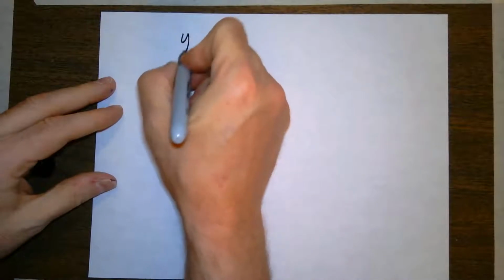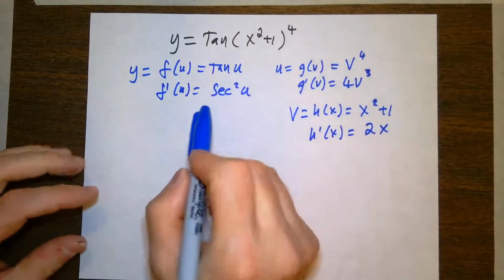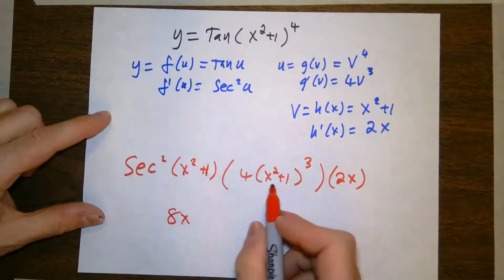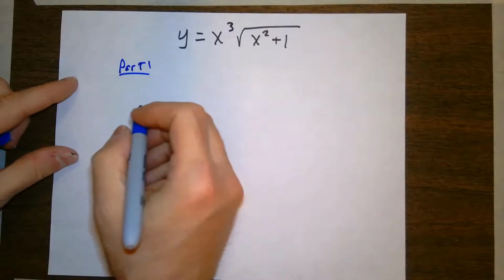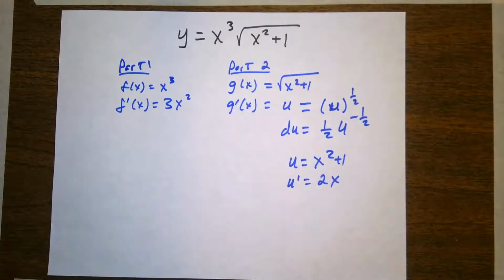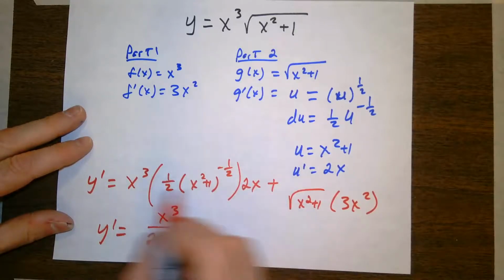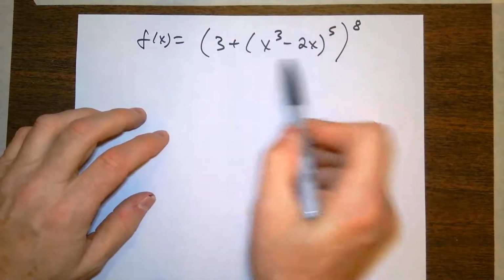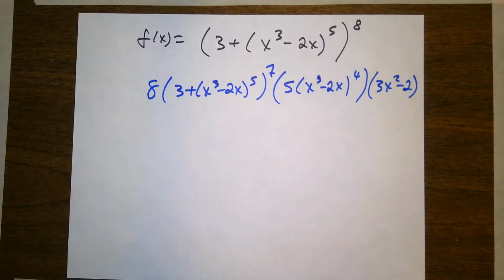2 13 Calculus part 2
3.5 The Chain Rule part 2